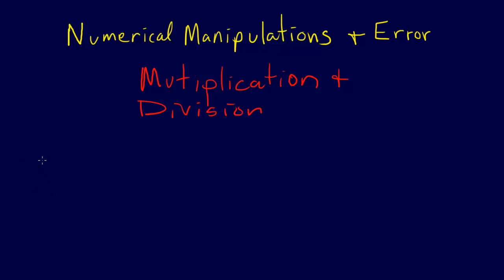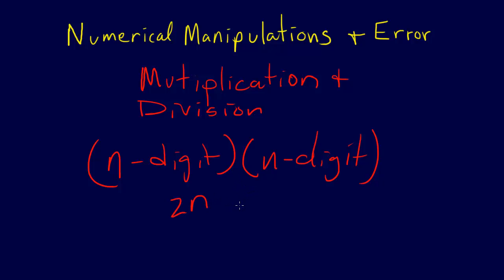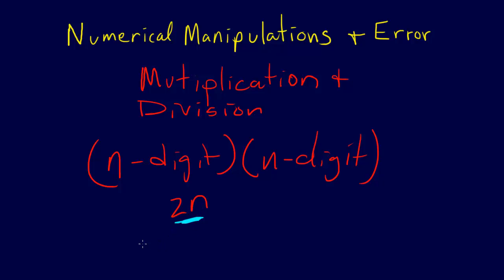1.3.4-Modeling & Error: Multiplication and Division